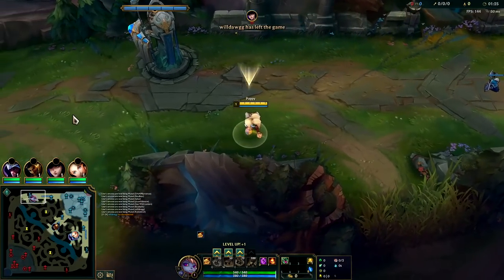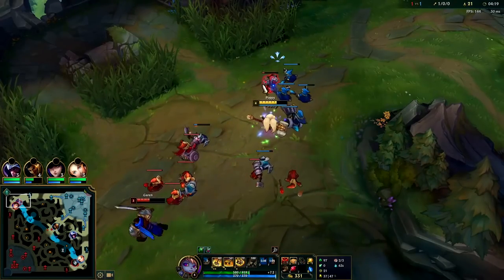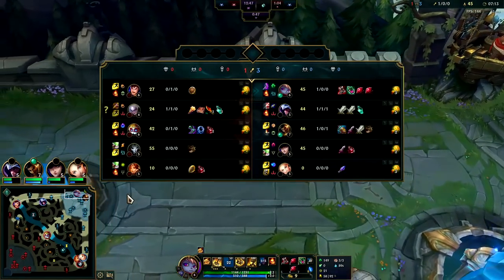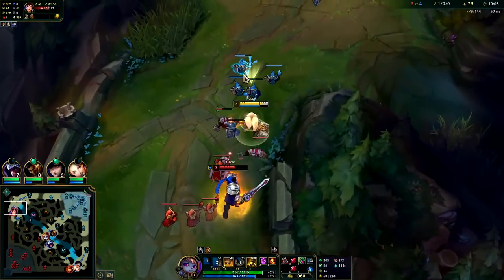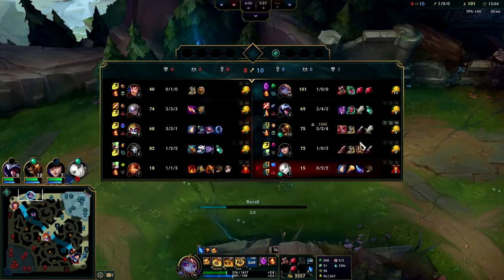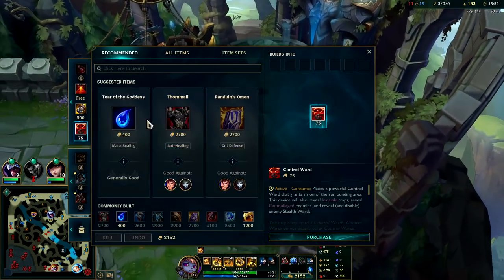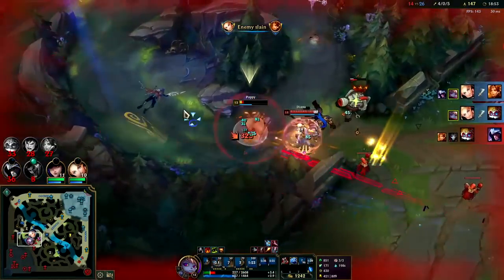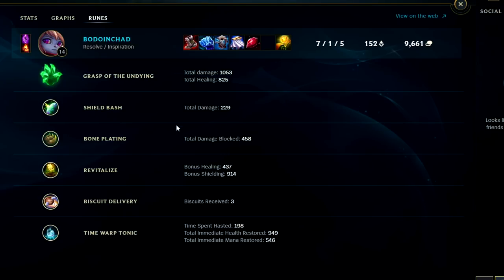New Poppy build Turns her into the BEST EASY CARRY IN THE GAME | How to Play Poppy & CARRY Season 12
New Poppy build Turns her into the BEST CHAMPION IN THE GAME!
How to Play Poppy & CARRY! Poppy Season 12 Guide League of Legends